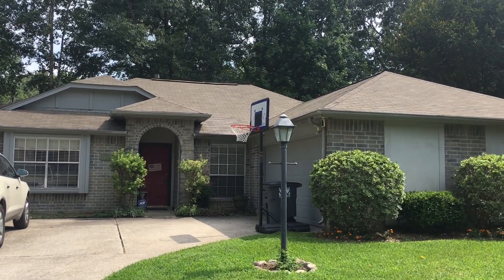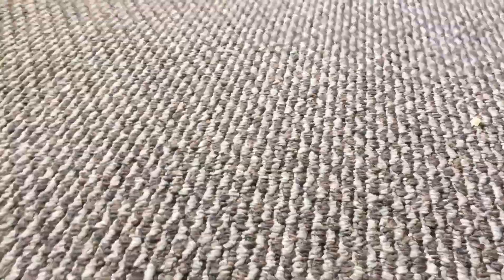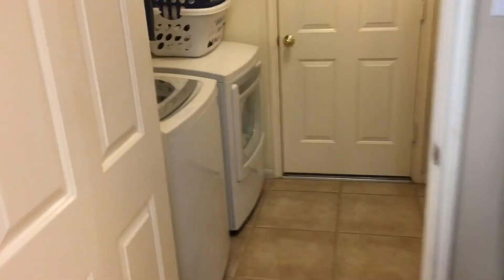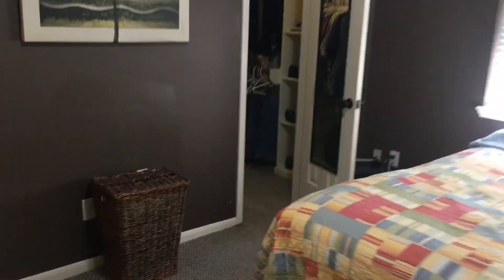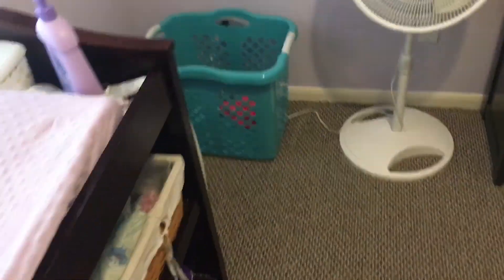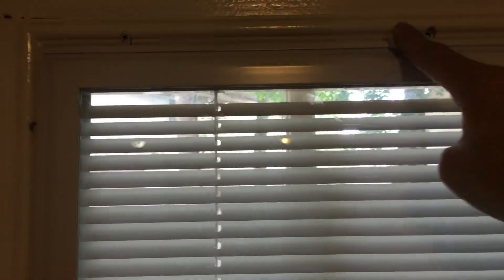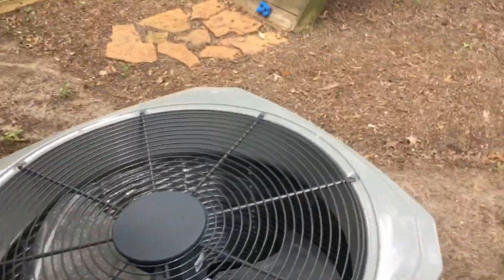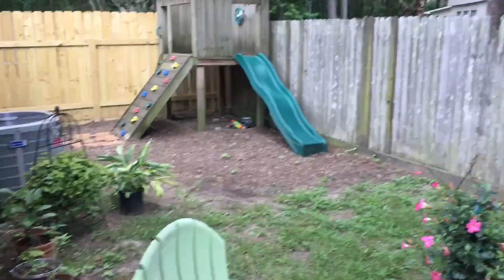Walk through Video